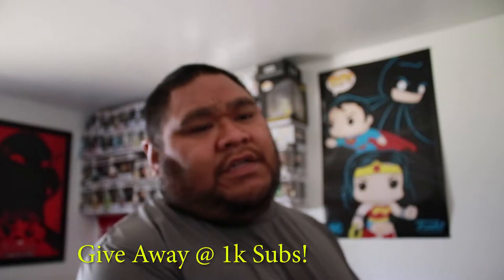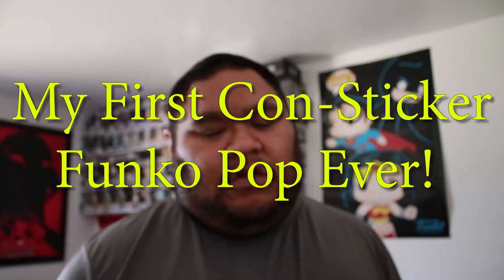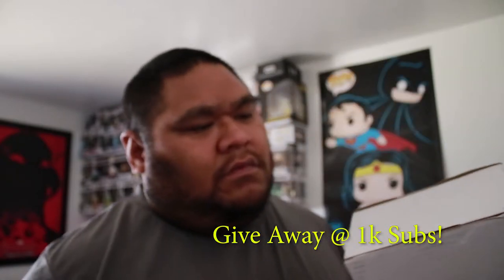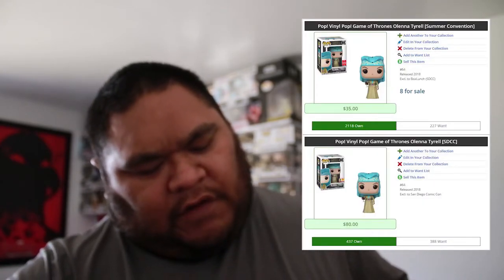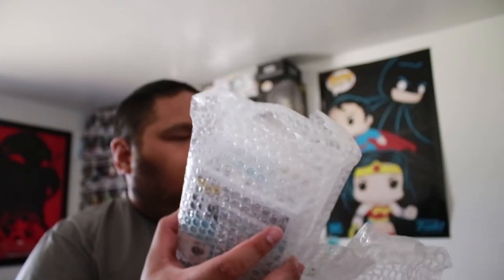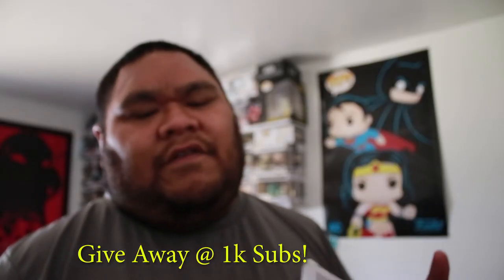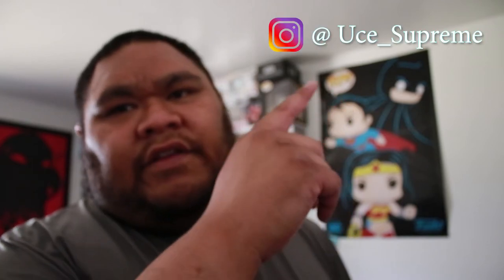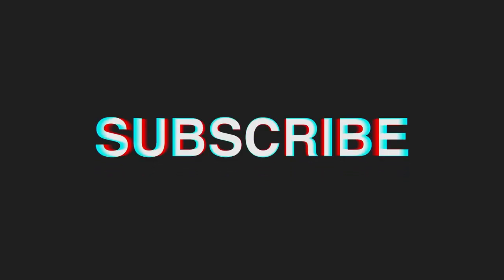Mail Call Unboxing San Diego Comic Con Exclusive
So pumped to be able to grab this pop with the con sticker for a great price! its my first con-sticker pop.

Pop Protectors to get Malko Brand

6 Inch
4 inch